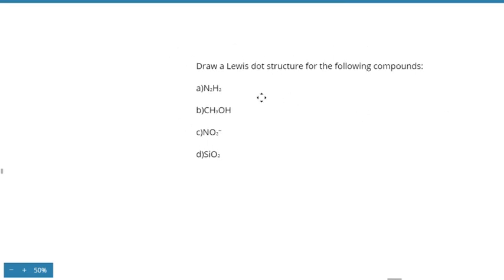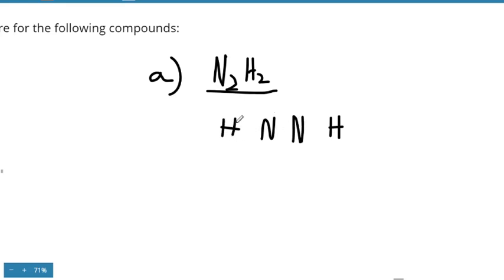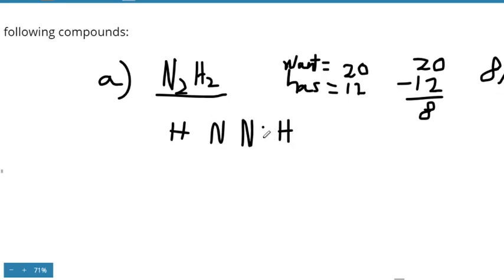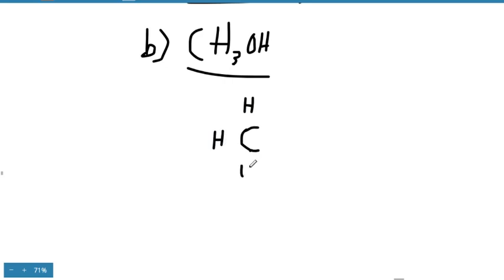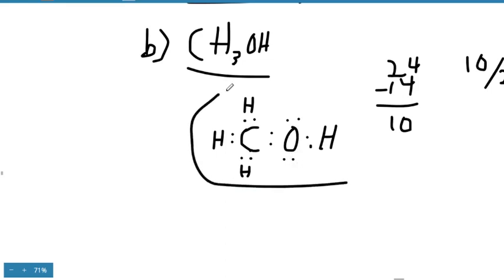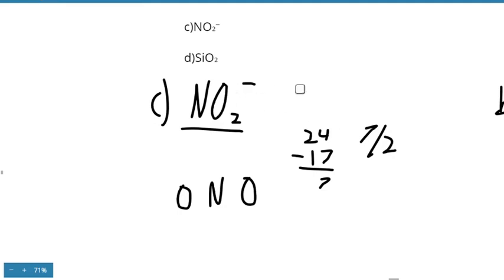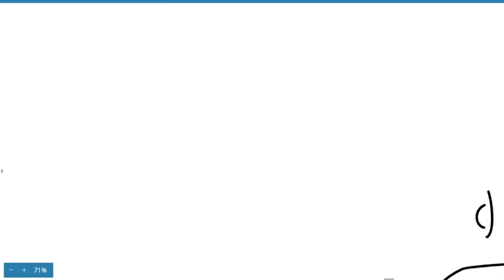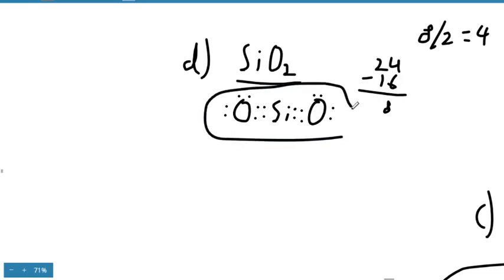Drawing Lewis Dot Structures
Sorry it's been a while since my last upload, my obs stopped working but I'll try to make more videos before the end of the school year because there are a lot of tests coming up. Let me know if there's anything you guys need help with.